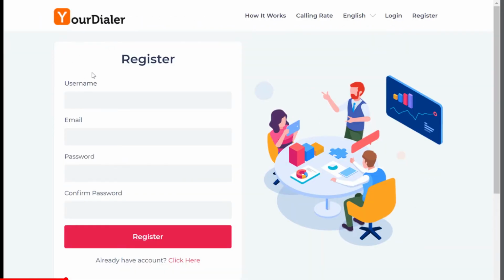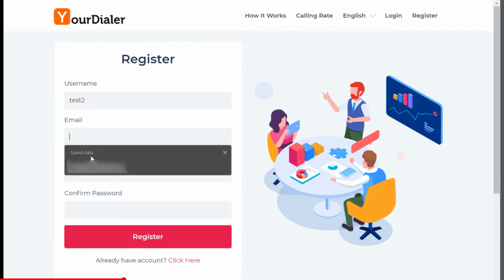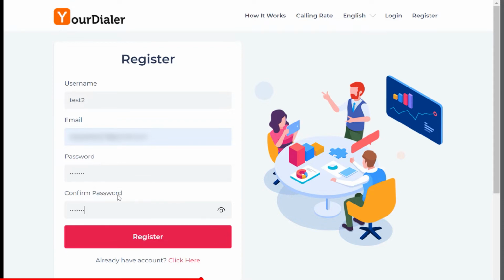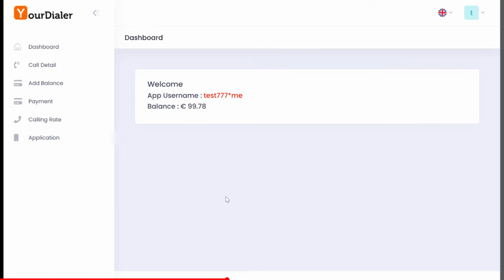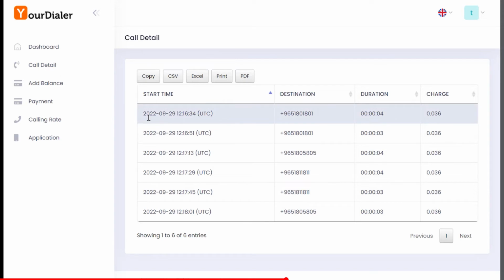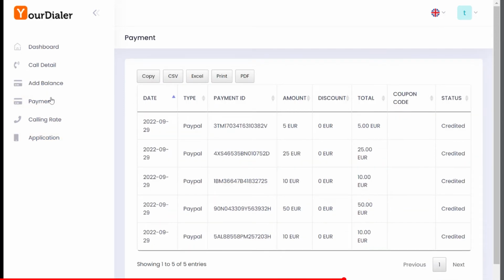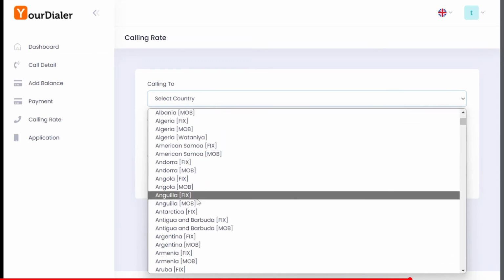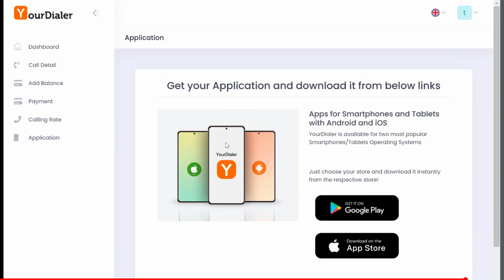How to register YourDialer application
YourDialer - Lowest International Call Service.

ENGLISH: Special call rate more than 150 countries.
Our Features:
✅ Call without sim card
✅ Call as unknown
✅ Use your caller id

🧑🏻‍💻  Sign-up through our website, and then registration your account.
📲 Download and install the YourDialer App and login your phone.
💰 Before start calling with YourDialer you have to buy some credit.
📞 After that  you can start your call worldwide.

Enjoy lowest call rate service worldwide with YourDialer Application.

YourDialer
VoIP call service

PERSIAN:
انگلیسی: نرخ تماس ویژه بیش از 150 کشور.
ویژگی های ما:
✅تماس بدون سیم کارت
✅ به عنوان ناشناس تماس بگیرید
✅ از شناسه تماس گیرنده خود استفاده کنید

چگونه کار می کند؟
🧑🏻‍💻 از طریق وب سایت ما ثبت نام کنید و سپس حساب خود را ثبت کنید.
📲 اپلیکیشن YourDialer را دانلود و نصب کنید و وارد گوشی خود شوید.
💰 قبل از شروع تماس با YourDialer باید مقداری اعتبار بخرید.
📞 پس از آن می توانید تماس خود را در سراسر جهان شروع کنید.

با برنامه YourDialer از خدمات کمترین نرخ تماس در سراسر جهان لذت ببرید.

YourDialer
خدمات تماس VoIP